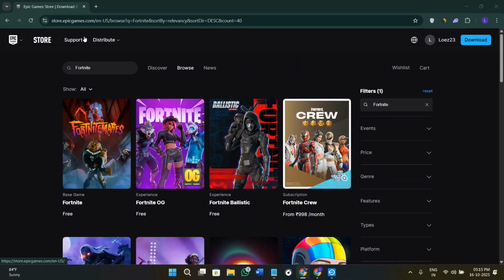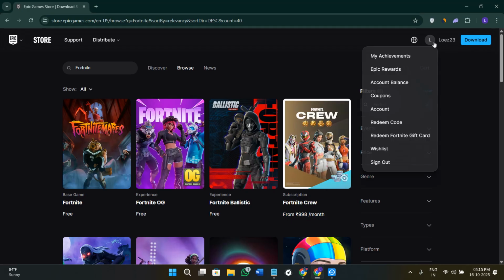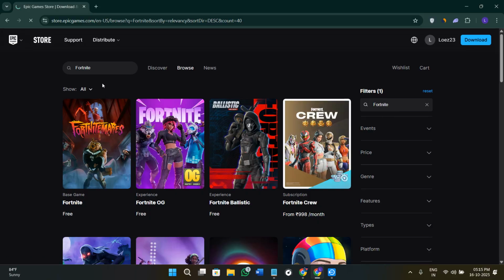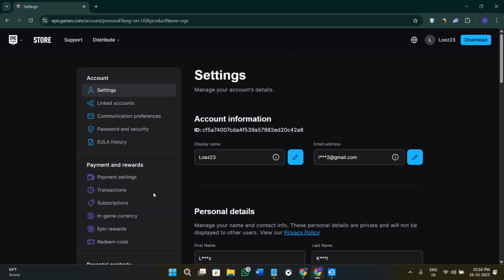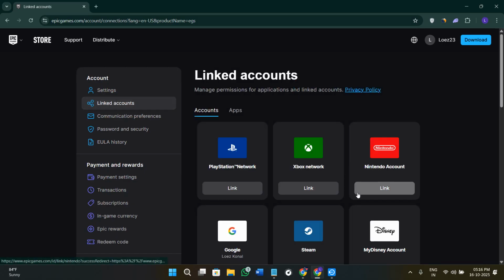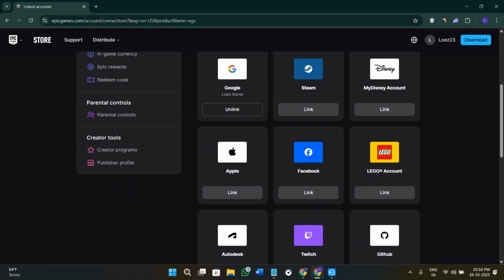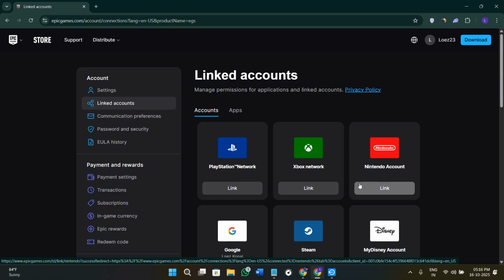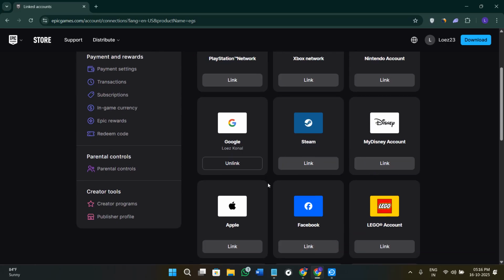How To Merge Fortnite Accounts | Full Guide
In this video, I’ll show you step by step how to merge Fortnite accounts, ensuring all your skins, V-Bucks, and progress stay in one place. Follow this Fortnite tutorial to safely combine your accounts and enjoy a seamless gaming experience. Perfect for Fortnite Battle Royale players looking to unify their progress!